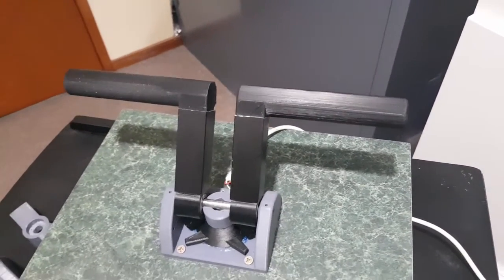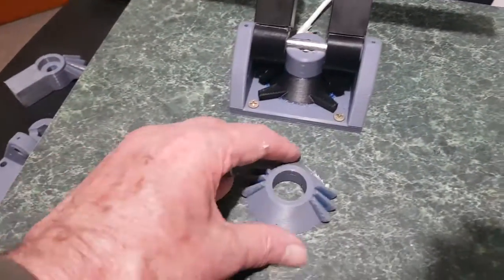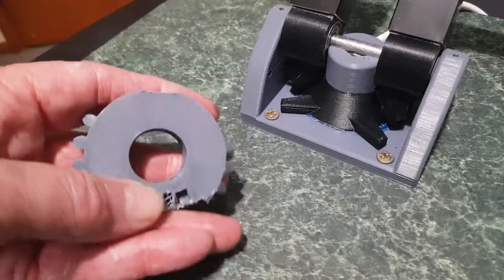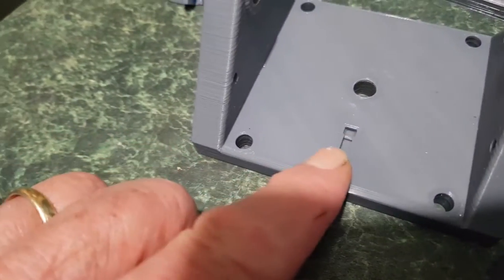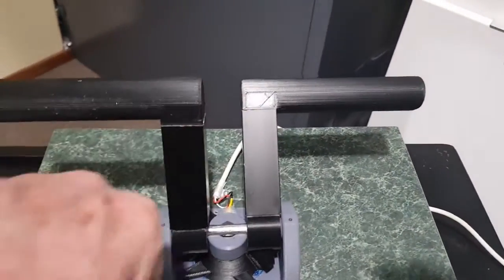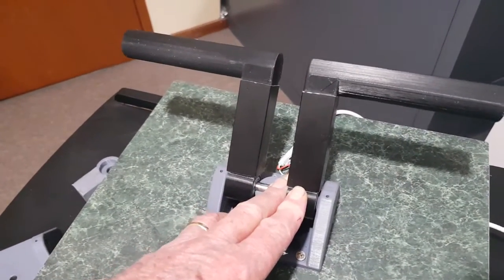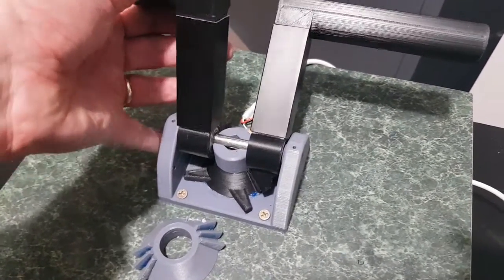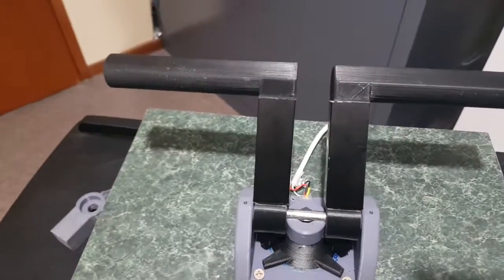Simple DIY Helicopter/Airplane Thrust/Rudder Pedals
Here is an easy to build thrust pedal set. It uses a hall effect device connected to the controller of your choice.
It is not self centering, you can easily put your foot on both pedals to center.
Of course you can use it with airplanes as well.